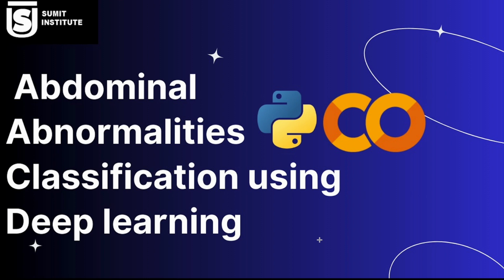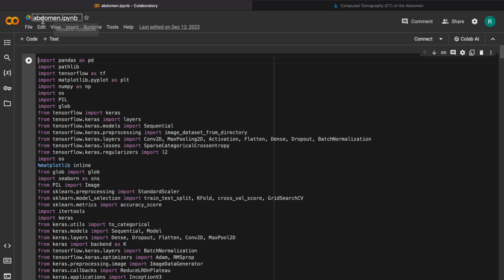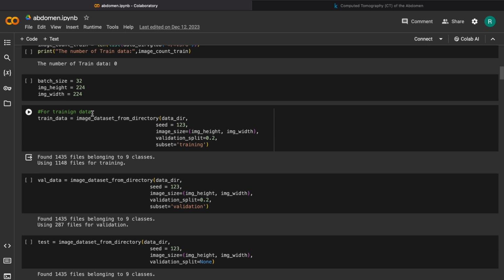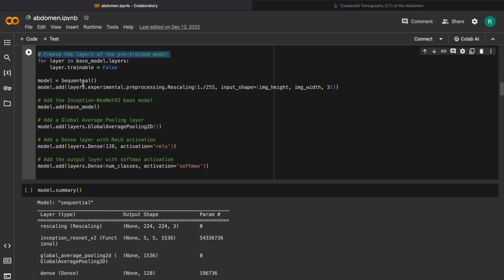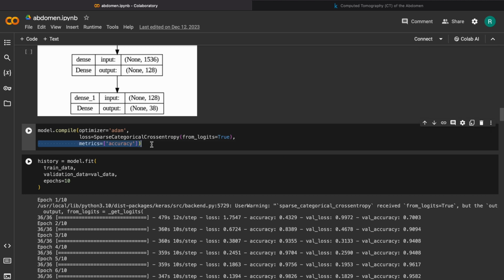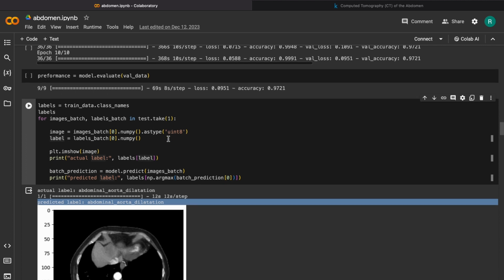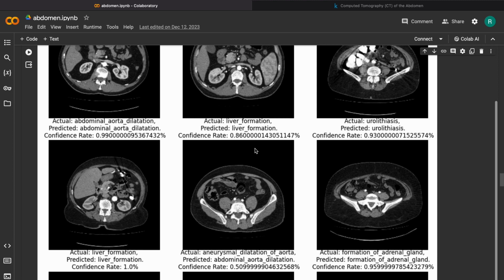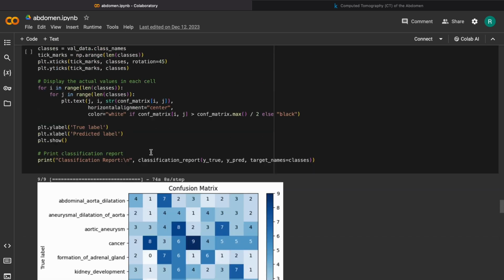Abdominal Abnormalities Classification Using Deep Learning | Sumit Institute | Computer Vision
In this tutorial, Ravikant Singh guides you through the creation of an abdominal abnormalities classifier using computer vision and Artificial Intelligence with Python, all at no cost. 🖥️🧠 The source code is readily available in the description below for your convenience. 🌟